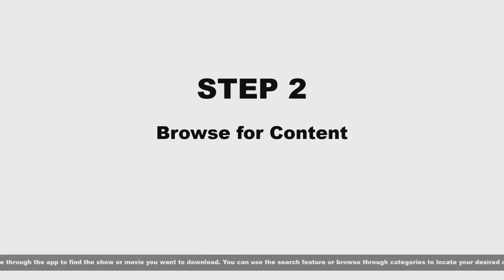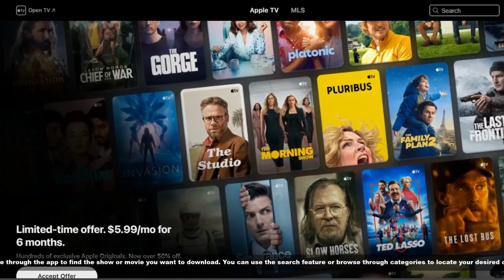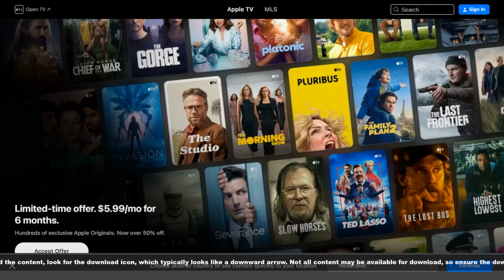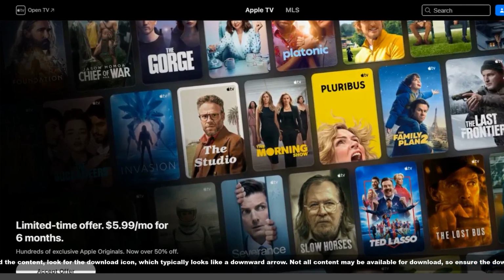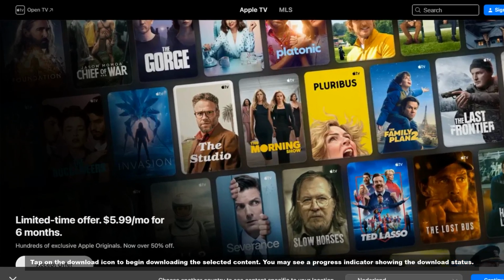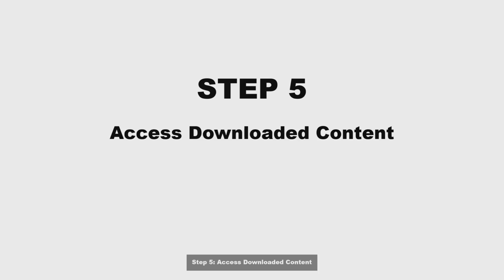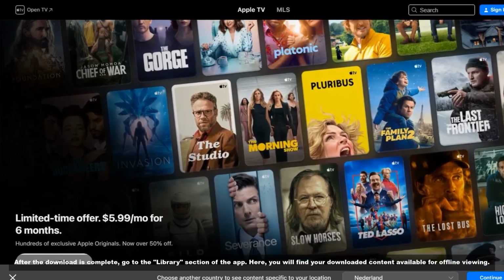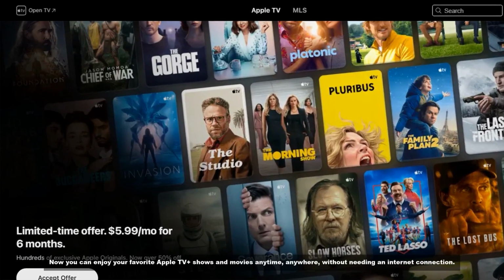How To Download Data From Apple TV+ 2025 (2026)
In this video, we will guide you on how to download data from Apple TV+ 2025. Learn the step-by-step process to easily access your favorite shows and movies offline.